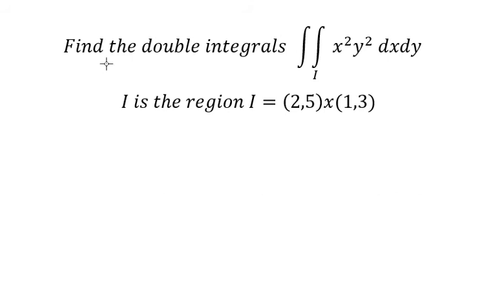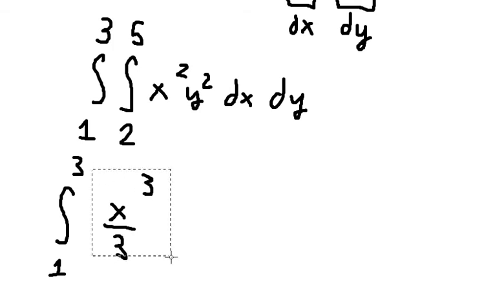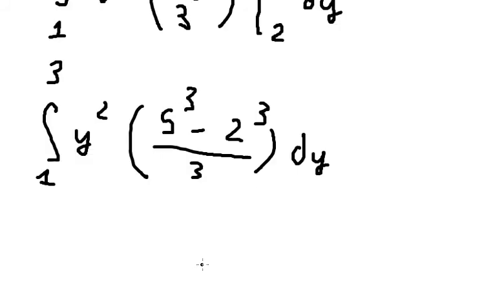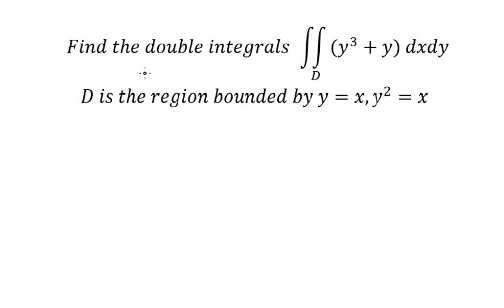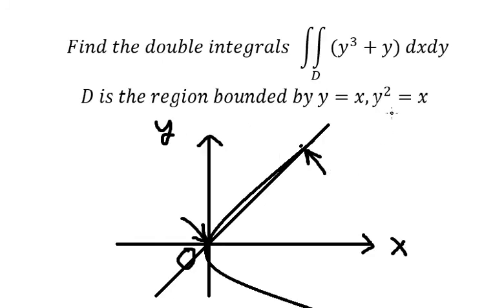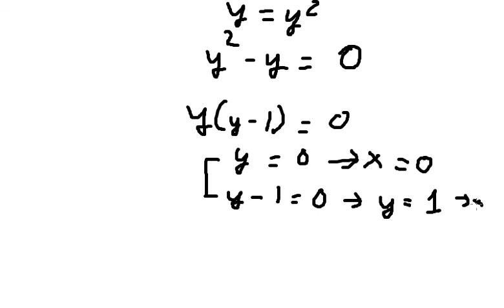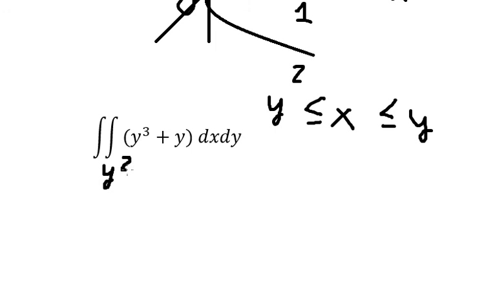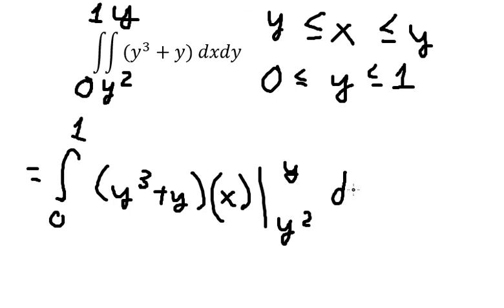Cal Help: Double Integrals ∫∫ x^2 y^2 dxdy , I=(2,5)x(1,3); ∫∫(y^3+y) dxdy ,D is region by y=x,y^2=x